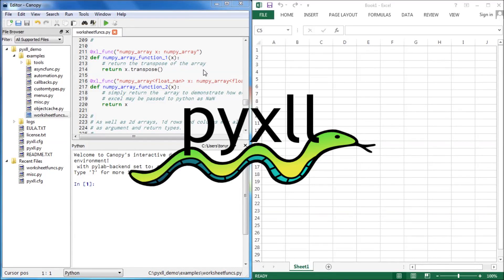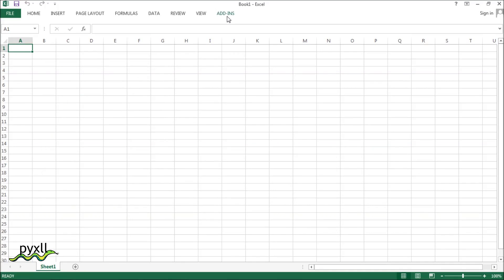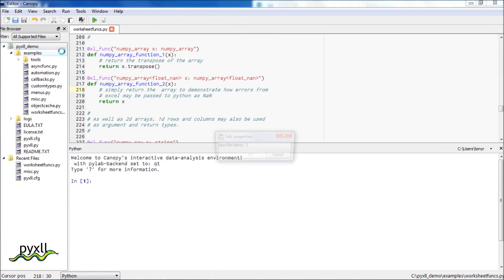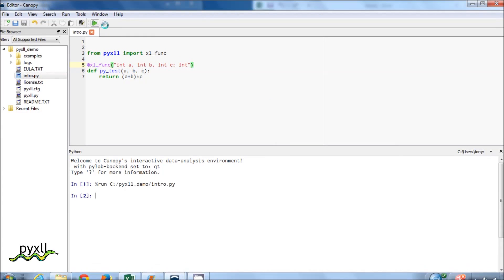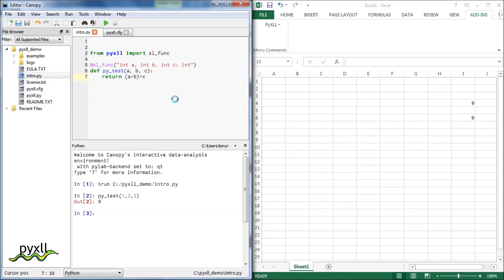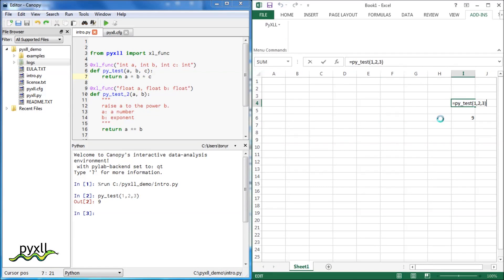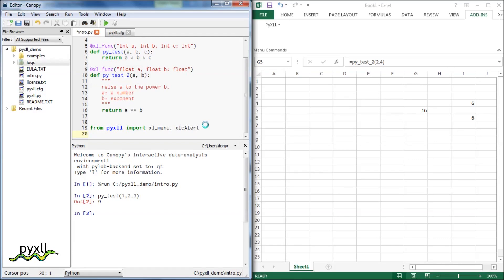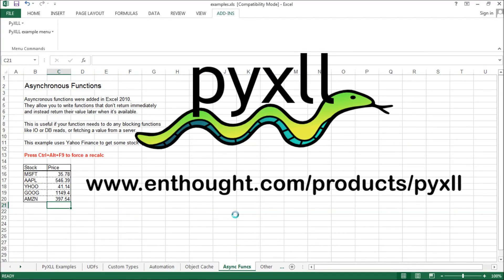PyXLL (Distributed by Enthougtht): Deploy Python to Excel Easily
PyXLL makes it possible to write add-ins for Microsoft Excel in Python. Using simple decorators, Python code can instantly be exposed to Excel as worksheet functions, menu items or macros. Excel add-ins written using PyXLL are fast to develop, offer high performance, and are easier to maintain and deploy than other methods of developing Excel add-ins.